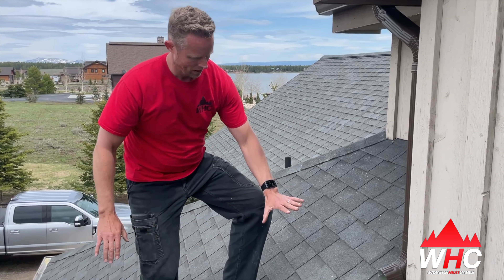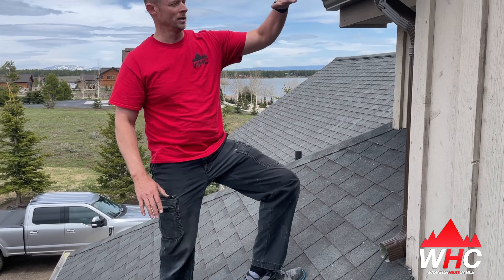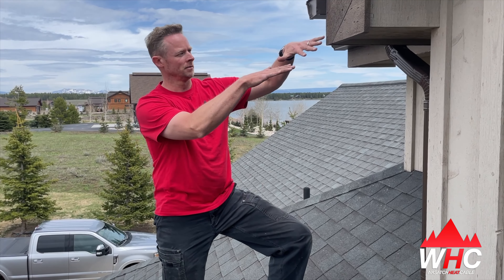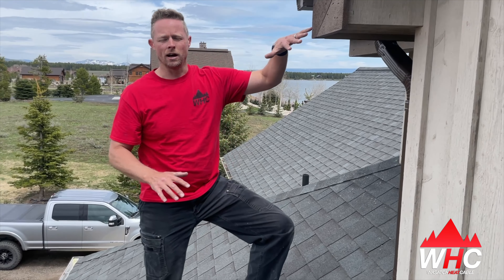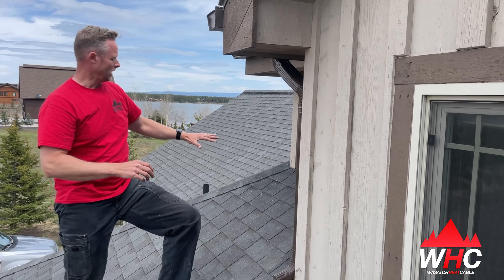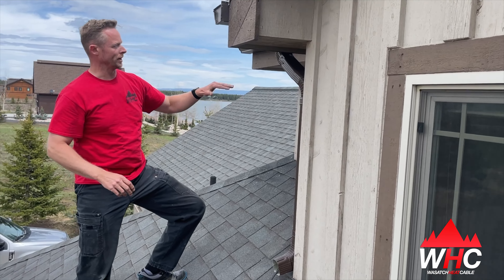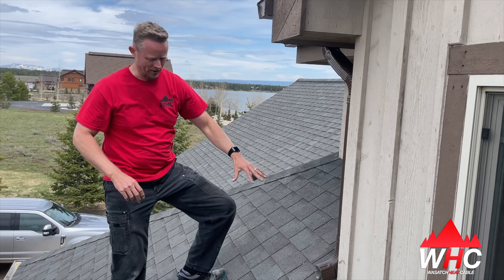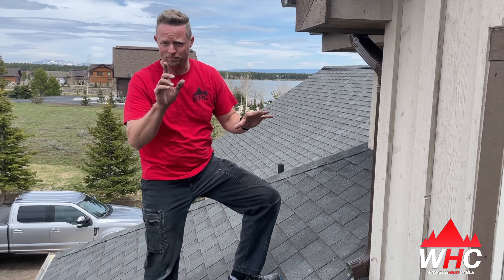Roof Snow Loads: What you need to know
for local installs in the Utah/Idaho areas! Ask us any questions in the comments and we'll get back to you!